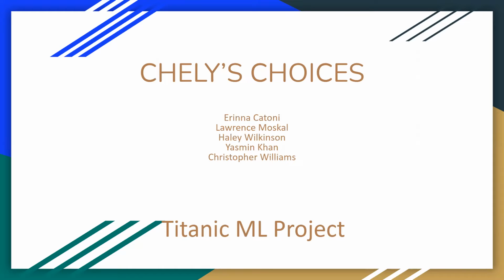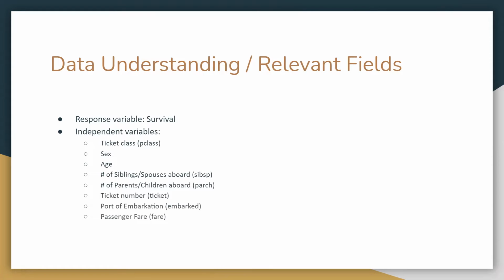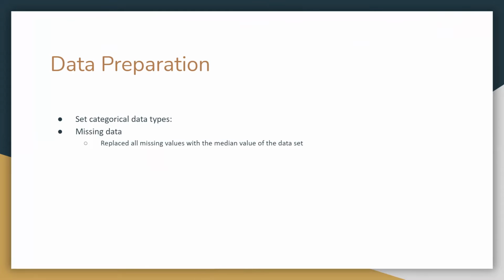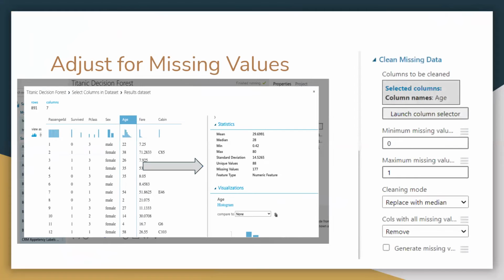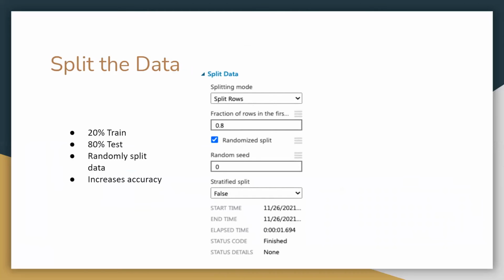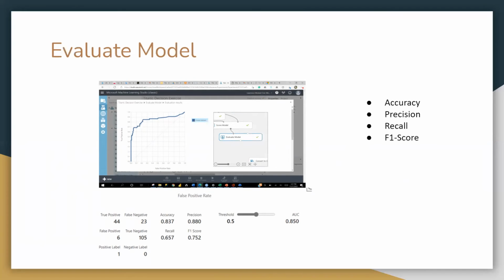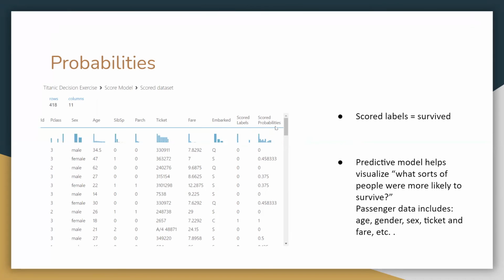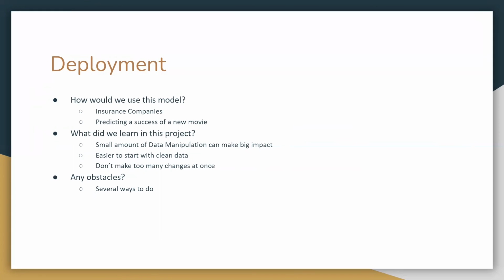CHELY’s CHOICES Kaggle Titanic Competition using MS Machine Learning Studio MIS4560